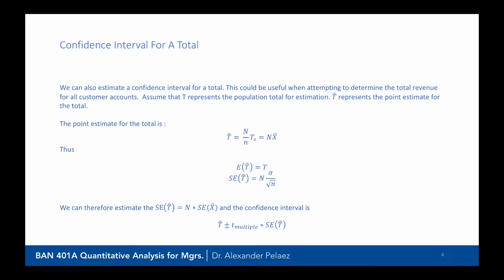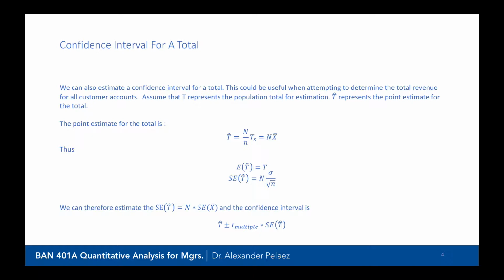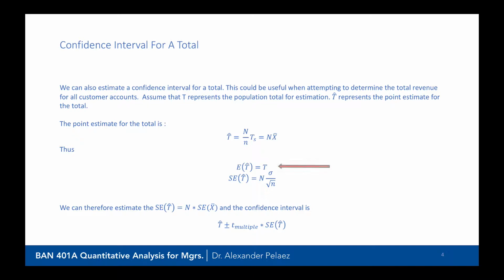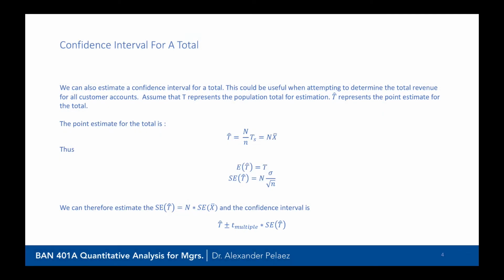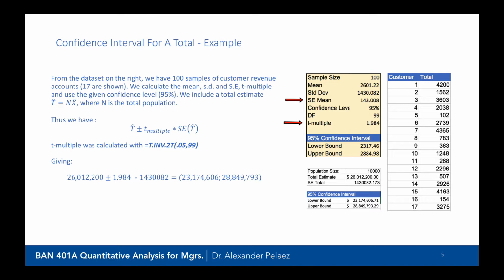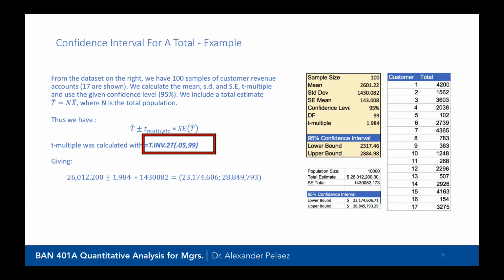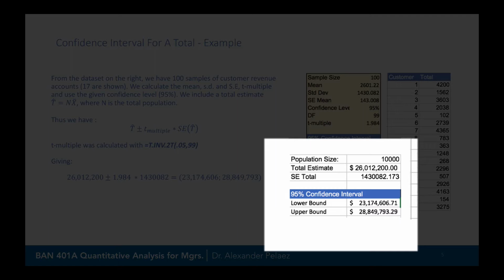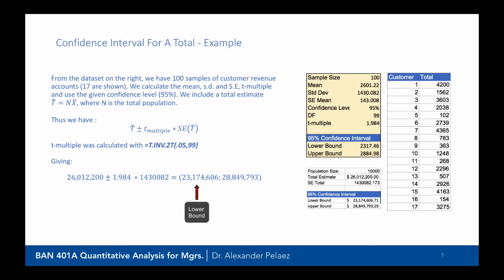BAN 401 - Module 8.2.2 - Confidence Interval for Population Total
This video explains how to create a confidence interval around a population total.